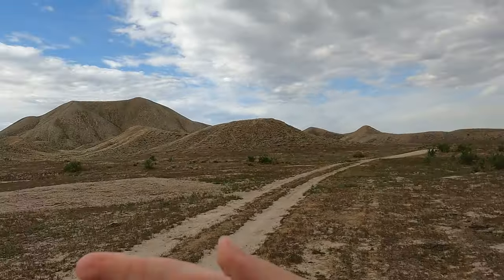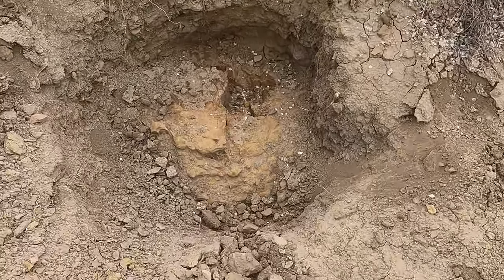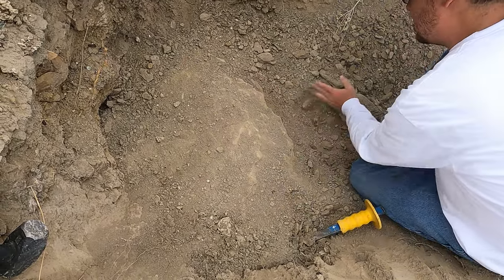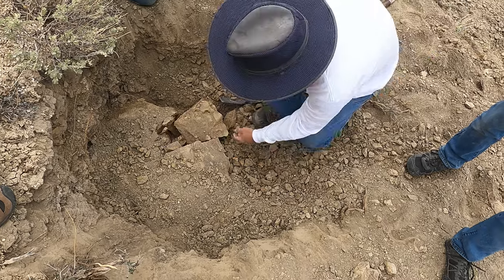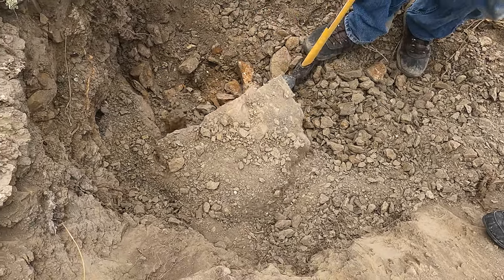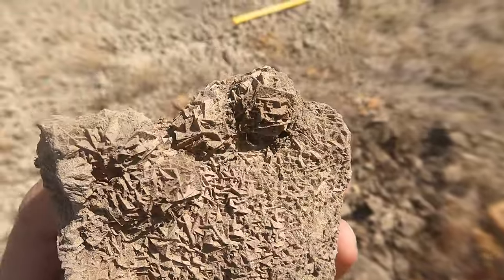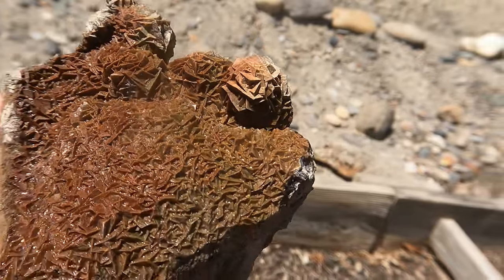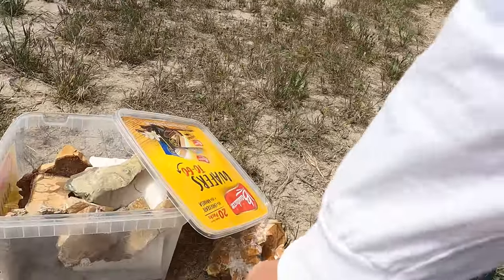Final Barite Rockhounding Trip in Grand Junction, Colorado!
Although I didn't find much on my last trip, it was still worth it!
GPS coordinates of where we parked: 39°12'46.7"N 108°33'34.6"W

Lens on my GoPro Hero 9